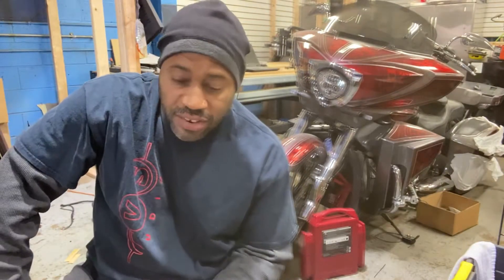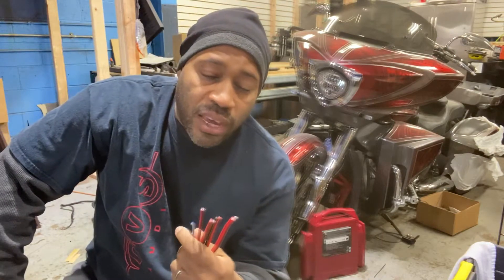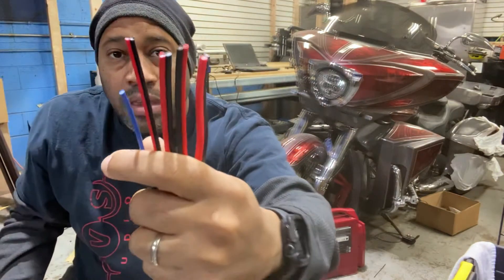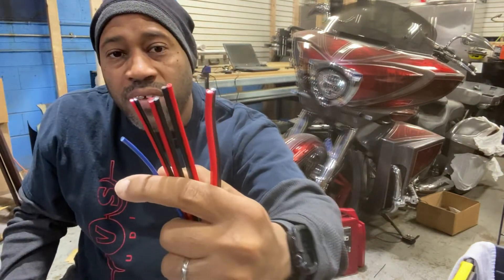Snap on epc160 wire cutters follow up video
Today we talk about the Snap On flush cut diagonal cutters for wires and plastic